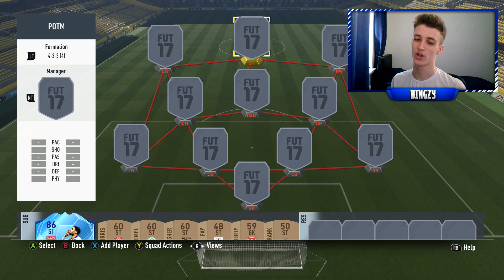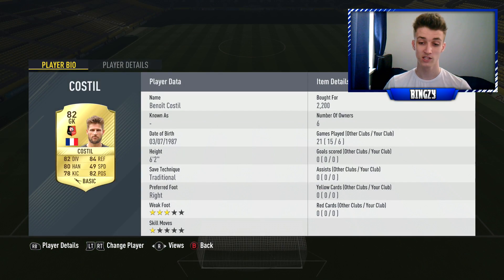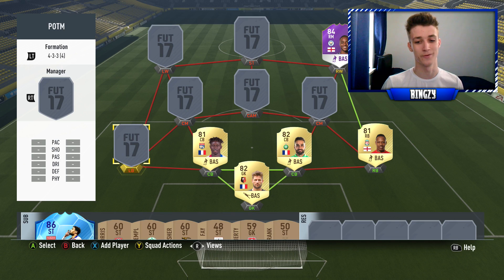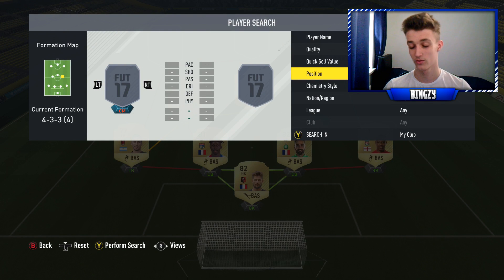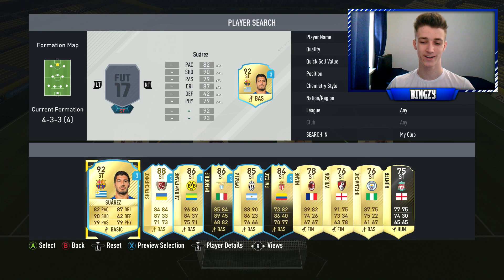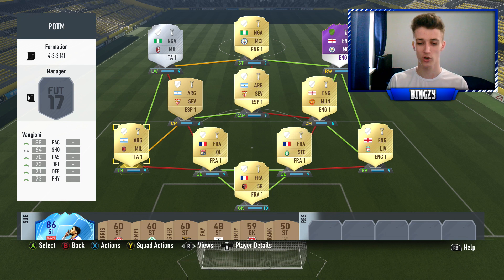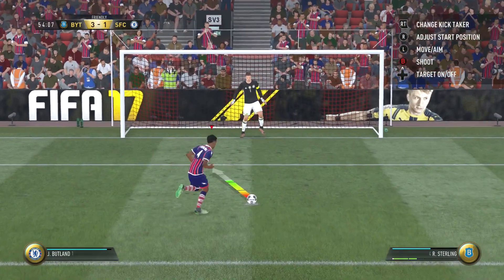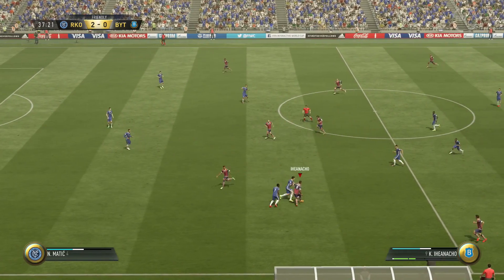FIFA 17 POTM STERLING 50K HYBRID SQUAD BUILDER!